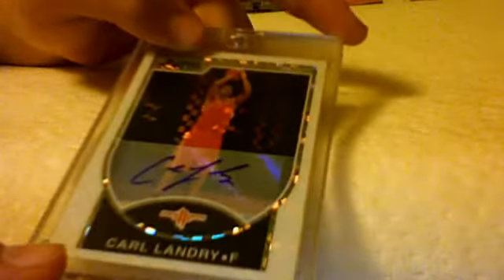My favorite looking pc cards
thanks lmk